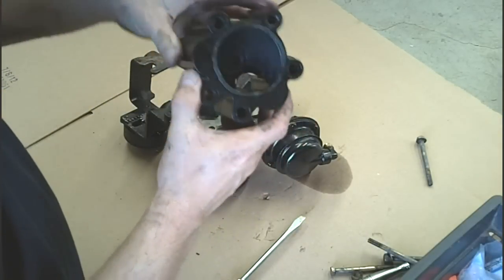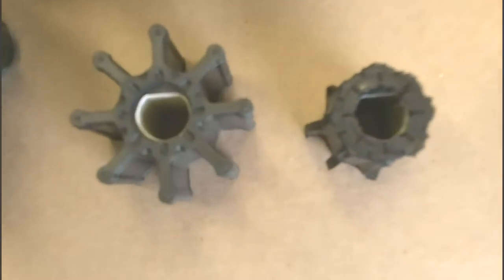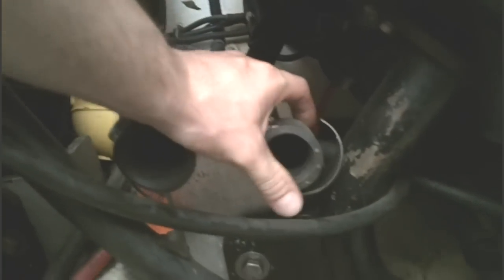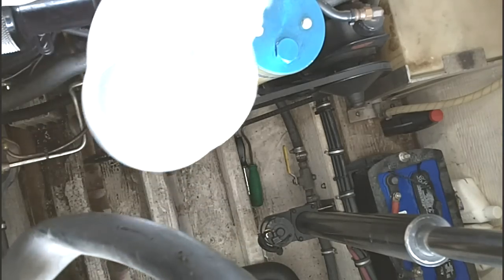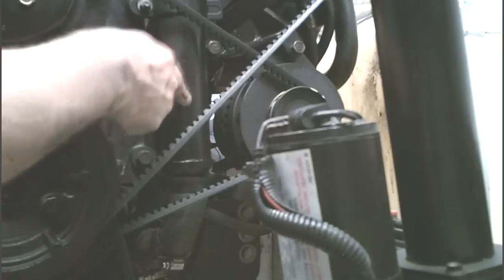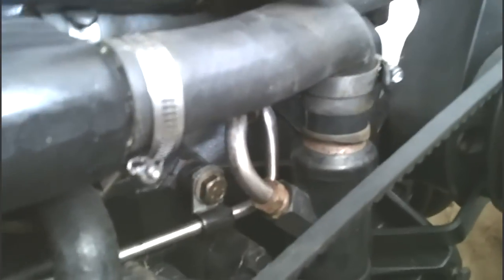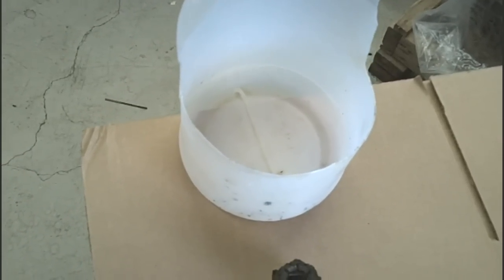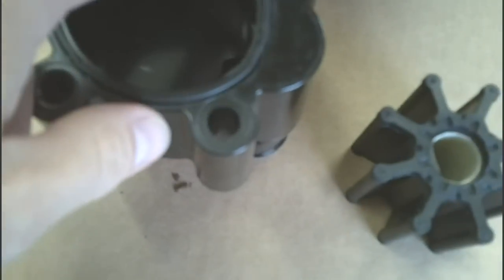Mercruiser 46-807151A8 Sea Water Pump Failure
Step by Step How-To instructions for locating and removing the blockage following a sea water pump impeller failure on a Mercruiser 502 Magnum Marine Engine. is loaded not only with parts but also technical videos and articles.

Link to Replacement Bravo Sea Water Pump Impellers & Options

Video Timeline
Pump Disassembly & Evaluation: 0:15 - 2:15
Locate Damaged Impeller Fragments: 2:16 - 7:50
Reassembly: 7:51 - 8:34